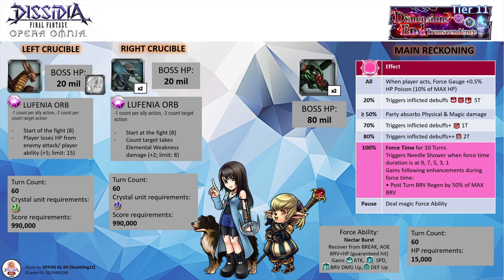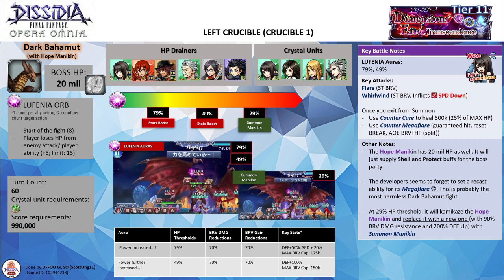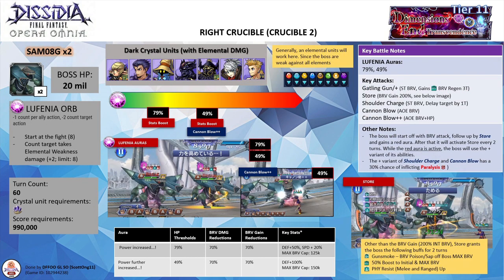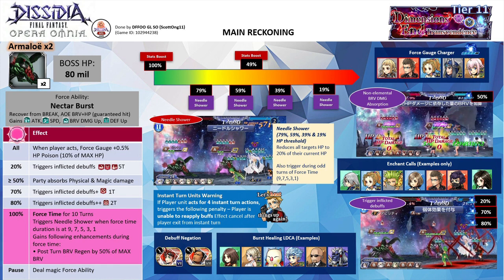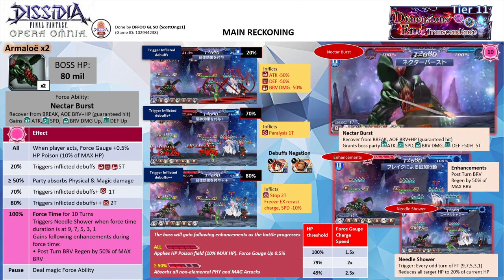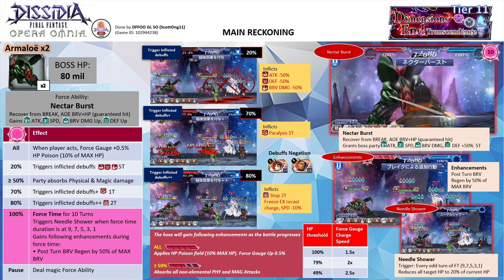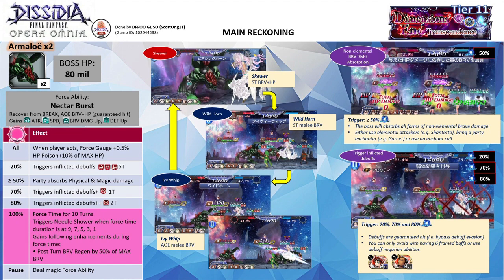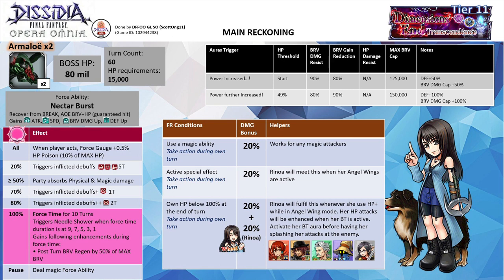DFFOO GL | Dimensions' End Transcendence Tier 11 Overview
In the coming days, we are going to have the 11th Dimensions End Transcendence Tier. The featured banner units for the fight are Rinoa, Deuce, Vivi, Shantotto, Edward, and Relm. Rinoa's BURST and  FR will be making their debut. Rinoa, Deuce, Shantotto, and Edward will be getting their rework and c90 awakenings. All event characters will have their force enhancement boards unlocked.

Thanks for your support all this while. Hopefully, this video will help you with the upcoming fight.

Time codes
00:00​ - Intro and Event Overview
02:46 - Left Crucible (Crucible 1) Overview vs. Dark Bahamut & Hope Manikin
05:18 - Right Crucible (Crucible 2) Overview vs. 2x SAM08G
07:38 - Main Reckoning Overview
09:56 - Main Reckoning SHINRYU Force Gauge Overview
13:08 - Main Reckoning - Fight Mechanics Overview
16:01 - Rinoa's FR overview

LEFT CRUCIBLE vs. Dark Bahamut and Hope Manikin
Crystal Unit needed: Green
LUFENIA Orb -
- Start of the fight (8)
- Player loses HP from enemy attack/ player ability (+5; limit: 15)
(-1 count per ally action, -2 count per count target action)

RIGHT CRUCIBLE vs. 2x SAM08G
Crystal Unit needed: Black
LUFENIA Orb -
- Start at the fight (8)
- Count target takes Elemental Weakness damage (+2; limit: 8)
Note: Both SAM08G is weak to all elements

SHINRYU Overview
- The 2 Armaloë has 80 million HP each

Force Gauge Effects
- Always - 10% Max HP Poison aura
- Force gauge = 20% - Inflicted debuffs - ATK, DEF, BRV DMG Down -50% for 5T
- Force gauge ≥ 50% - Non-elemental brave damage absorption
- Force gauge = 70% - Inflicted debuffs+ - Inflicts 1 turn paralysis
- Force gauge = 80% - Inflicted debuffs++ - Inflicts 2 turn Stop (freezes EX gauge)
Note: Debuffs trigger will bypass debuff evasion. Use debuff negation calls - Reno or Raijin to avoid them.

Force Ability
- Nectar Burst – Reset BREAK, AOE BRV+HP (guaranteed hit). Gains 4 framed buffs (ATK, DEF, BRV DMG, SPD+50%)
- Cancel: Use magic FR ability (doesn't prevent threshold triggers)

Force Time | 10 turns
Gains the following enhancements during force time:
• Post Turn BRV Regen by 50% of MAX BRV
- Will uses Needle Shower (80% gravity attack) at turns 9, 7, 5, 3, 1

Key HP thresholds
- SHINRYU auras will trigger at the start of the fight and the 49% HP threshold
- Standard damage rotation cycle - Skewer (ST BRV+HP), Wild Horn (ST BRV) & Ivy Whip (AOE BRV)
- Uses Needle shower (AOE Gravity, Reduces to 20% of current HP) at the following HP thresholds - 79%, 59%, 39%, and 19%